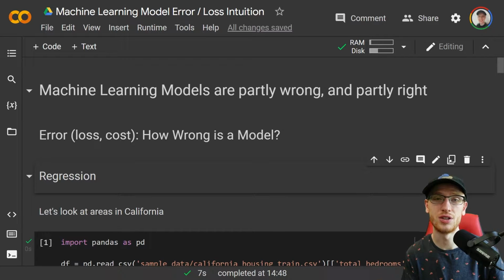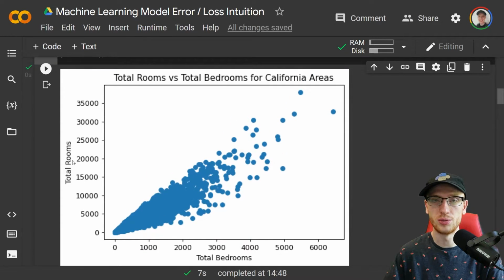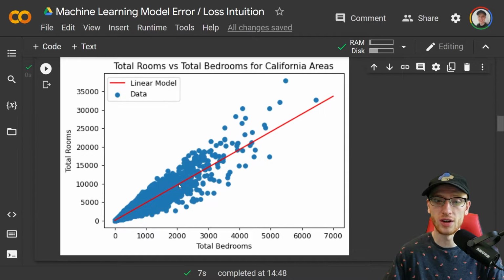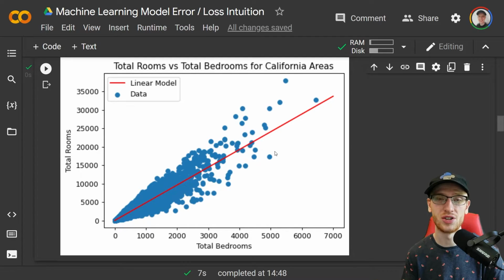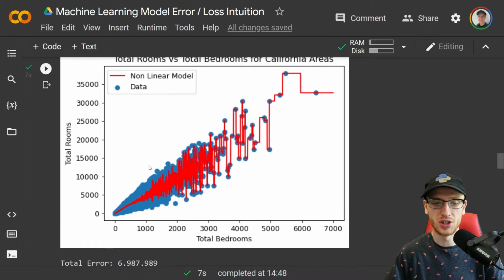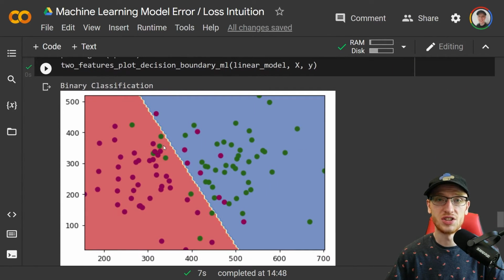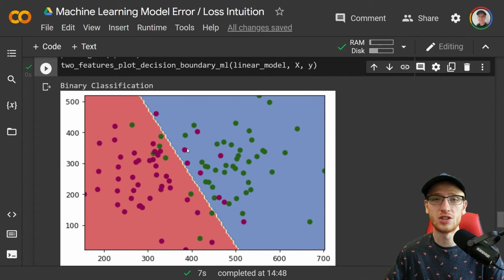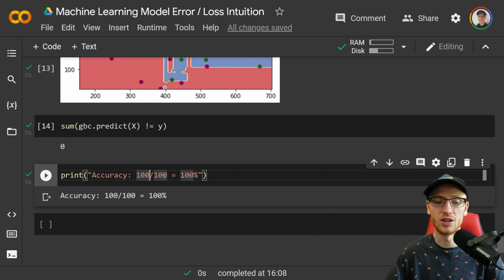How WRONG is a Model? Error / Cost / Loss Function Intuition for Machine Learning Models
Timestamps
0:00 Introduction
0:30 Regression Error
6:00 Classification / Decision Boundary Error
10:10 Conclusion